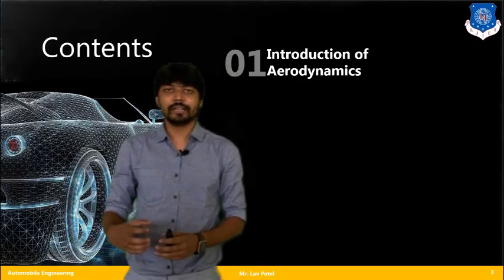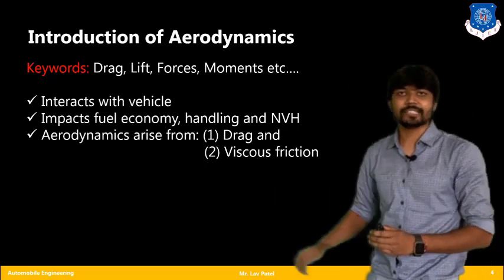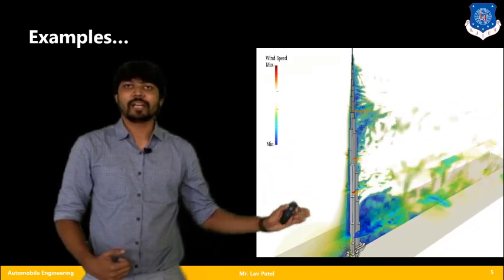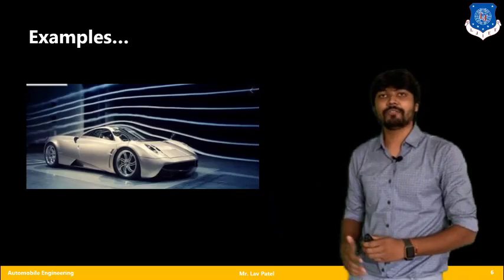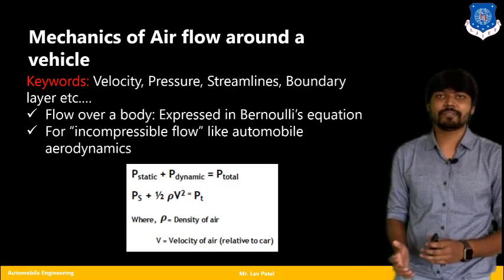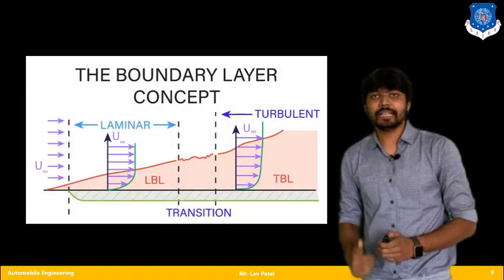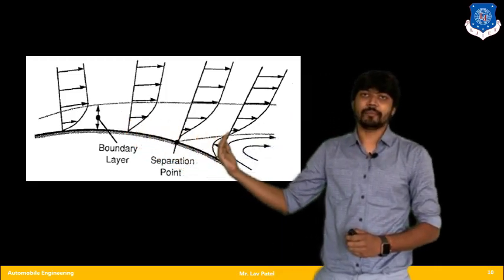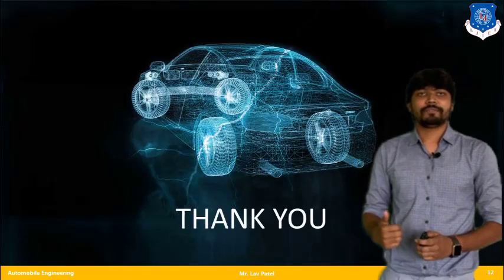L 2 Fundamentals and Theory of Aerodynamics and Its Effects | Vehicle Dynamics | Automobile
Vehicle Dynamics Lecture Series by Lav Patel

Fundamentals and Theory of Aerodynamics and Its Effects

Reference:-
Fundamentals of Vehicle Dynamics by Thomas D. Gillespie

Made @ LJIET"